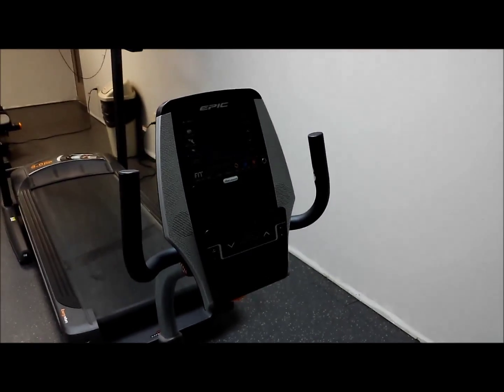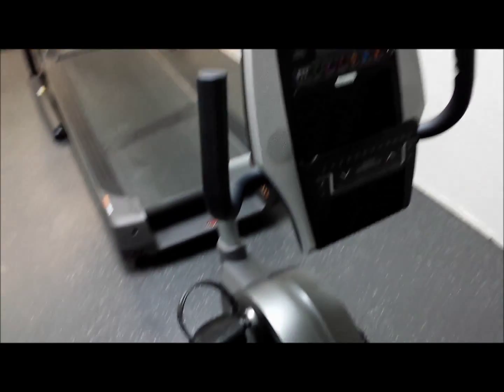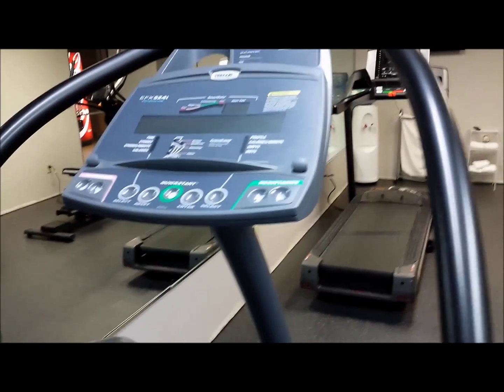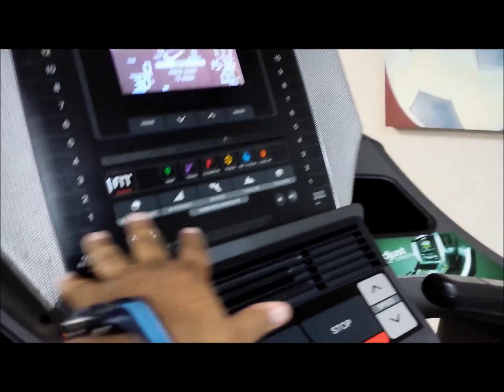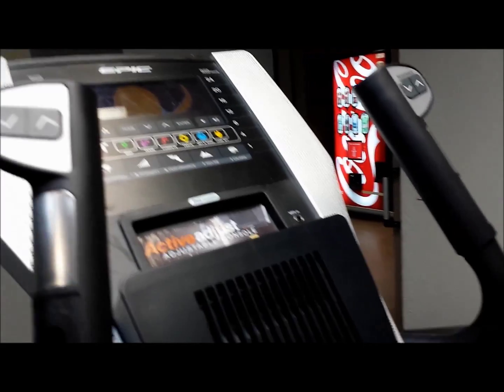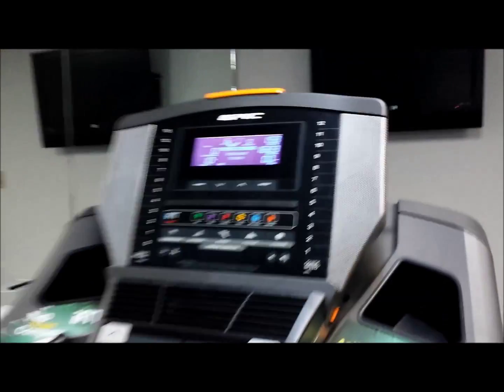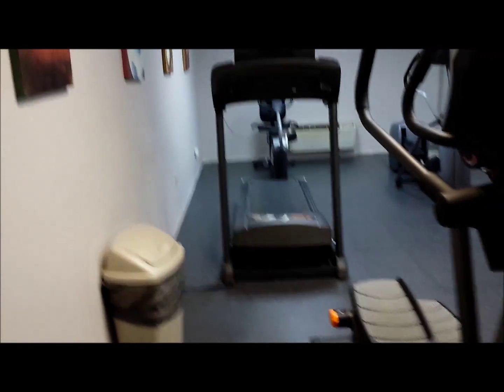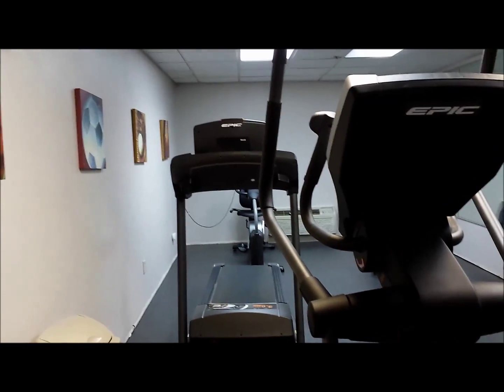Hotel Workout & Fitness Center Tour